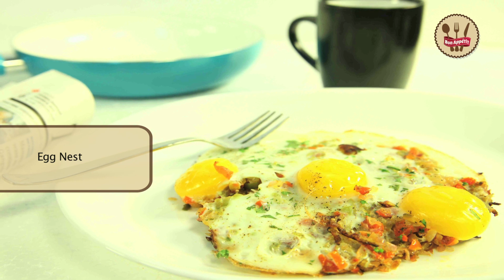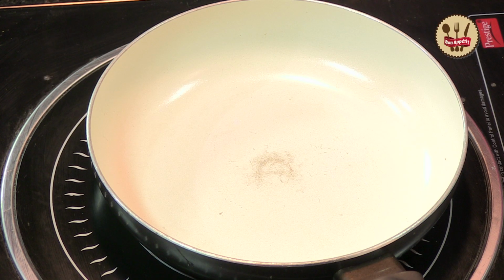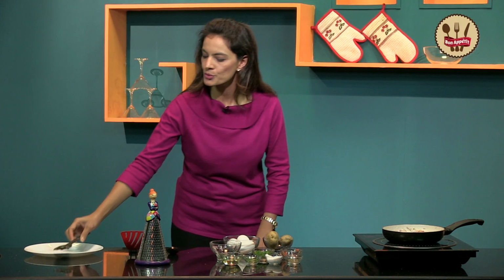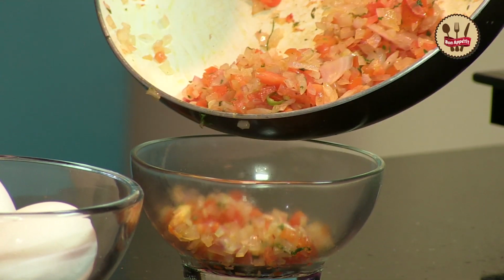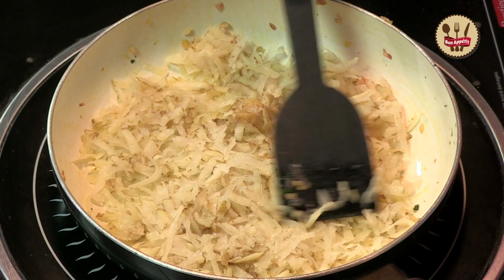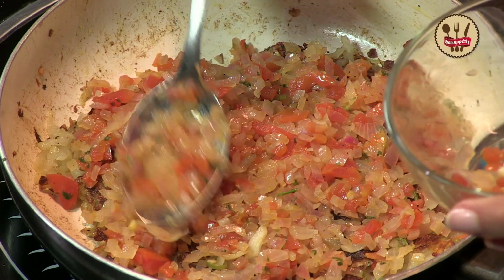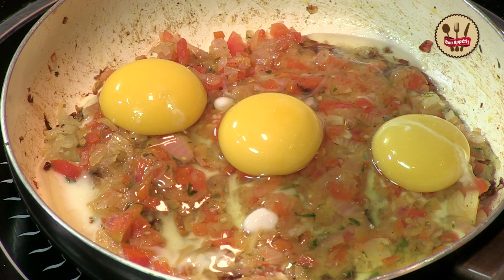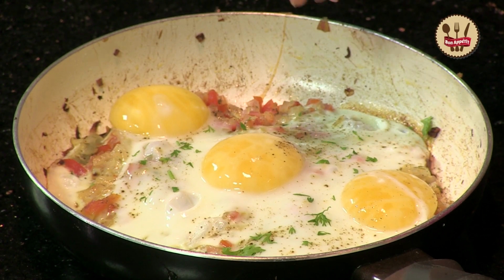Egg Nest By Maithily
Maithily calls it the LBD (Lunch-Breakfast-Dinner) meal. High in proteins, easy to make and ready to entice your taste-buds. Here is a quick recipe to make Egg Nest.

Ingredients:
3 Eggs
Large Potato
1 Onion Chopped
Chopped Coriander
1 Tomato Finely Chopped
Oil
Chopped Green Chilli
Salt & Pepper

Cooking Tips:
#1 : Wash the potatoes well when using them with the skin intact
#2 : It is important to season each layer well when making multi-layered dishes
#3 : One can cover the pan and cook it well till the yolks are completely cooked